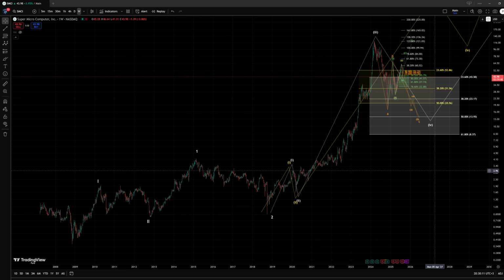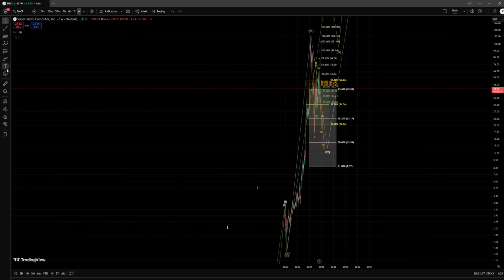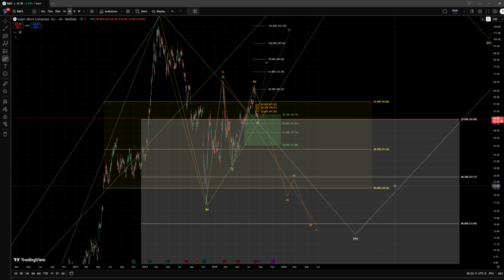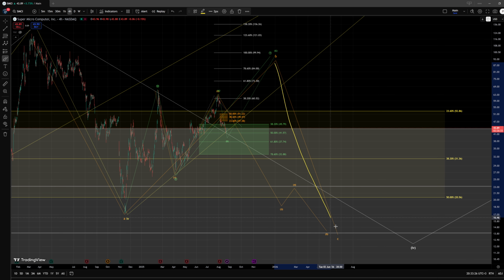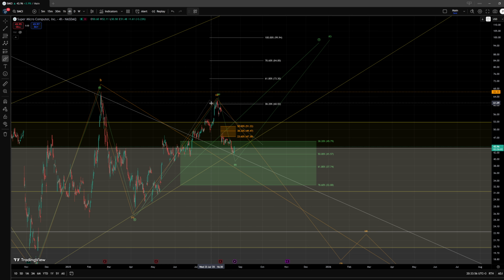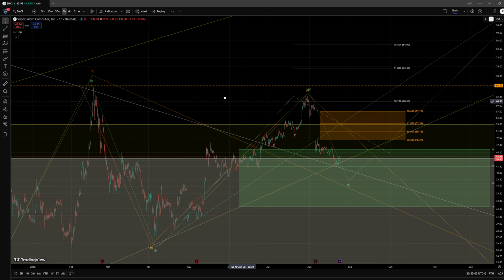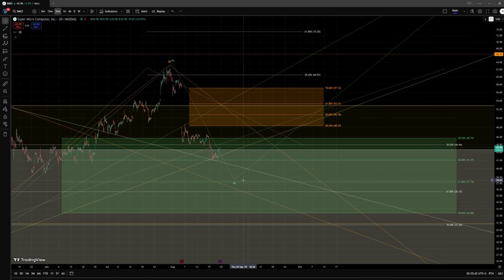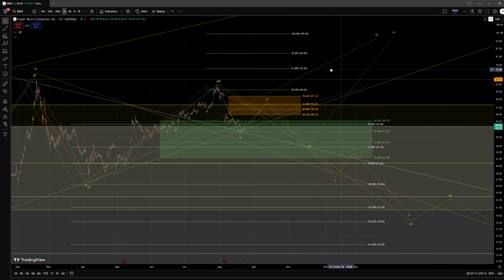5 Waves Down? OH NO! Super Micro Computer : SMCI Stock Analysis with Elliott Wave + Trade Setup